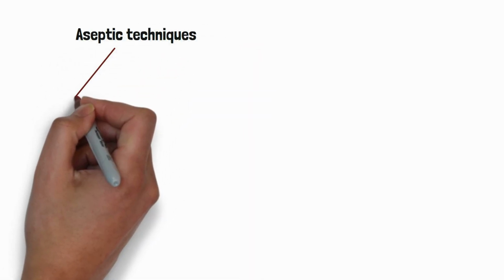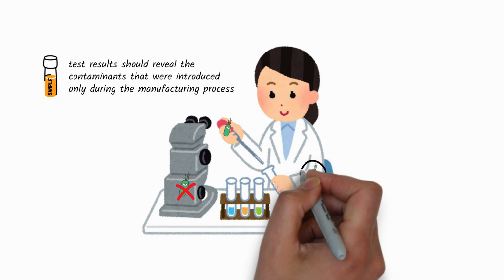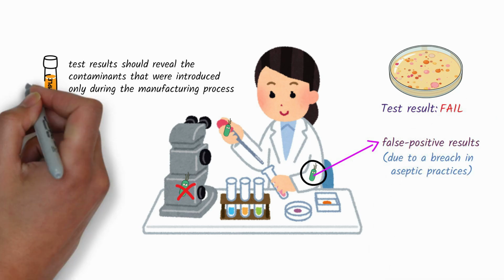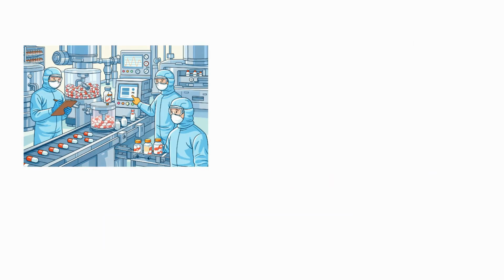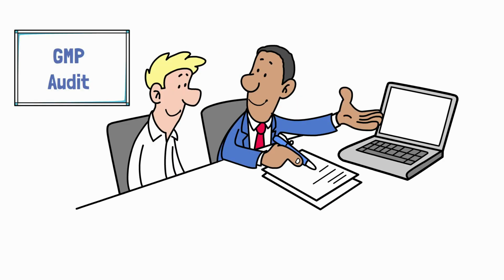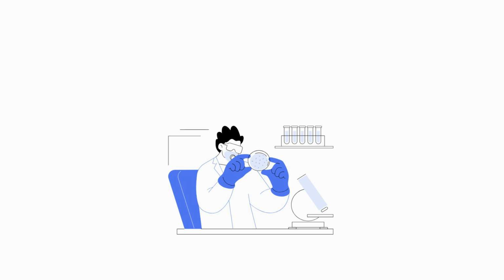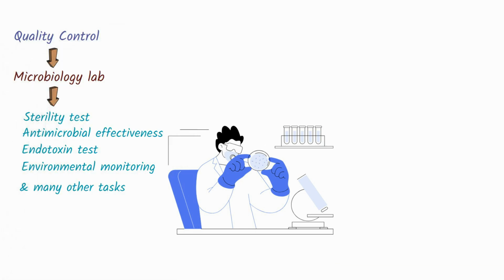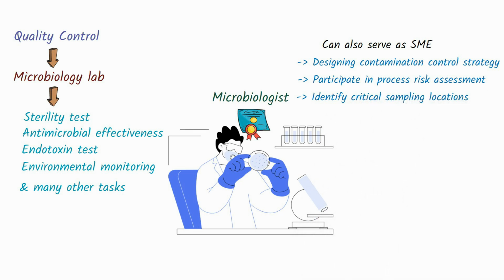Importance of Microbiology in Pharmaceuticals | QC Microbiology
This video explains the importance of microbiology and microbiologists in the pharmaceutical industry. If you have any questions, please post in the comment section.